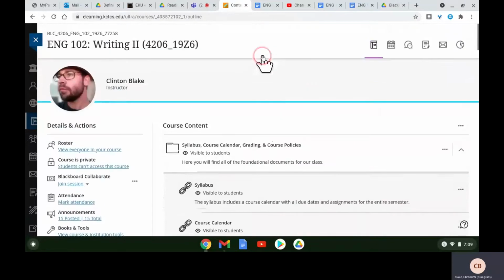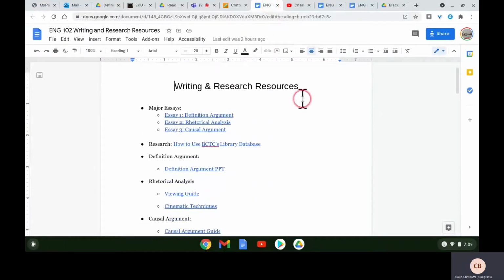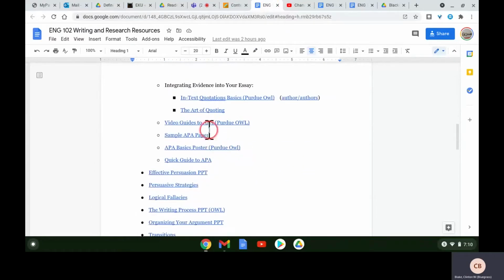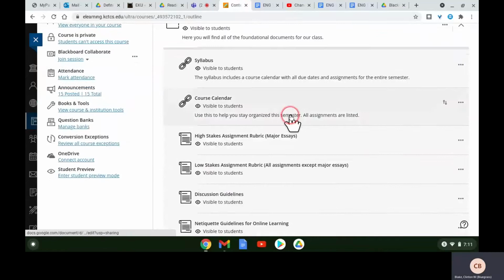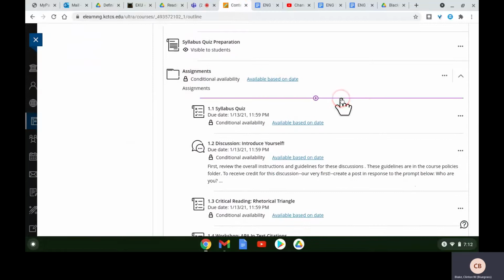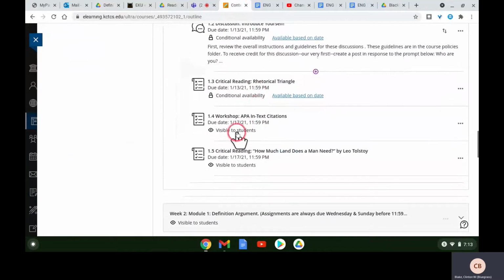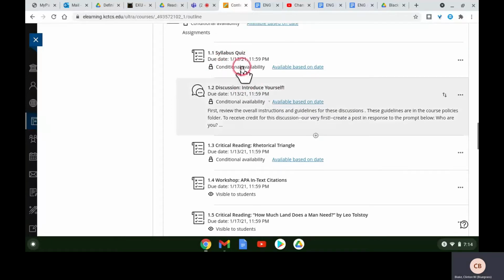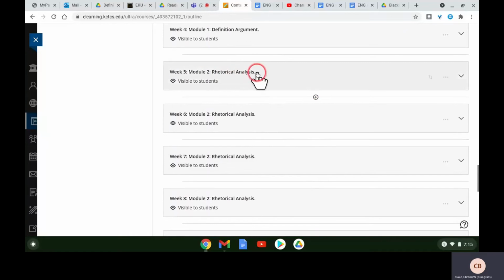ENG 102 Course Overview